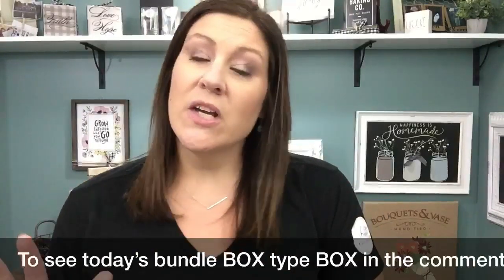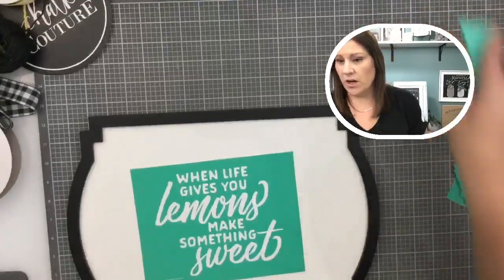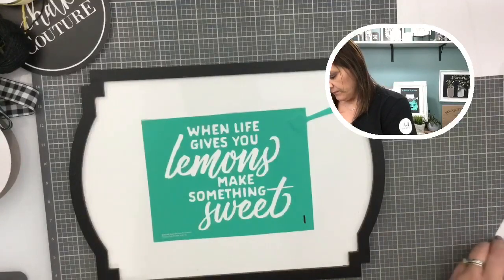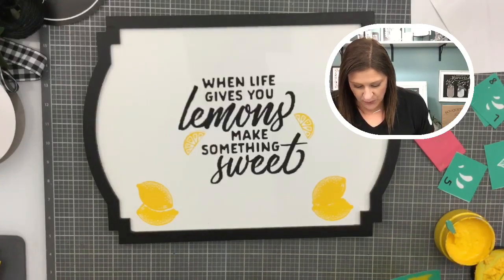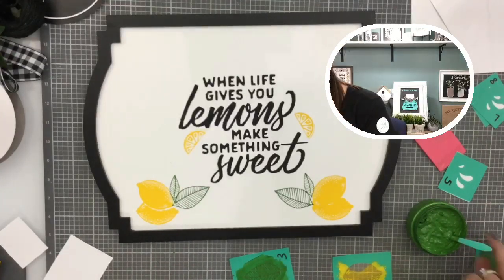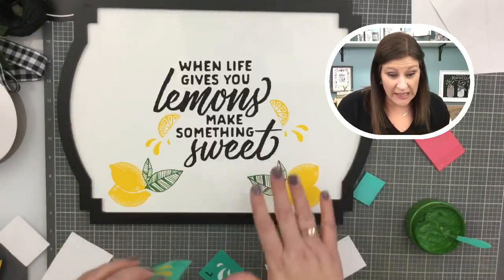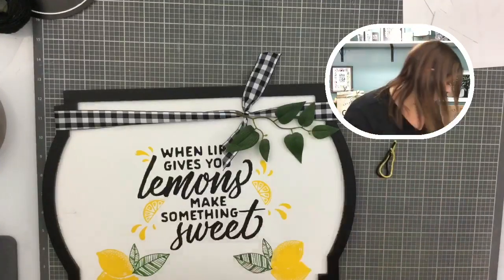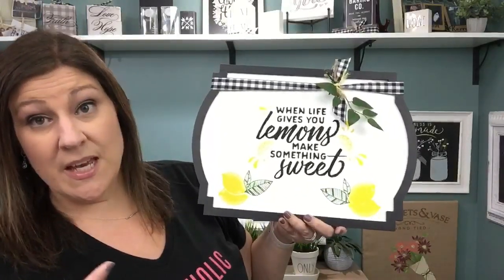Chalk Couture: Citrus Week! When life gives you lemons